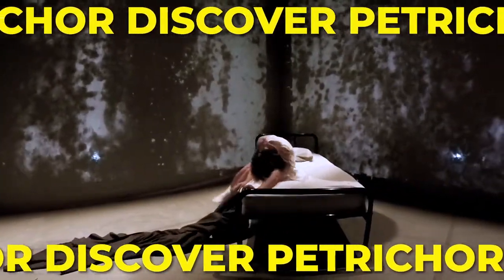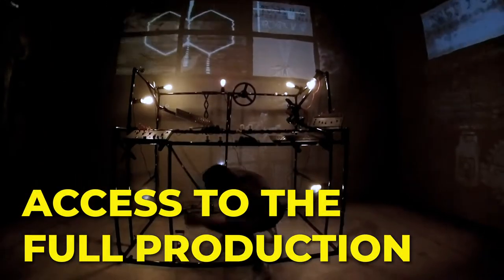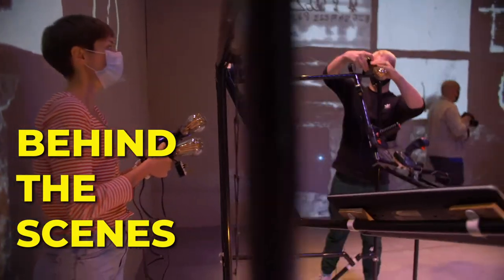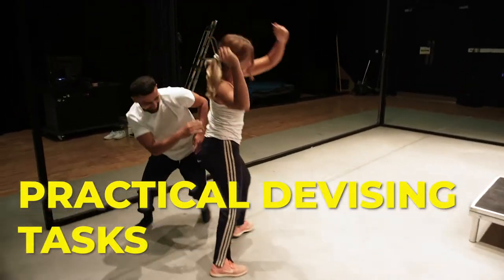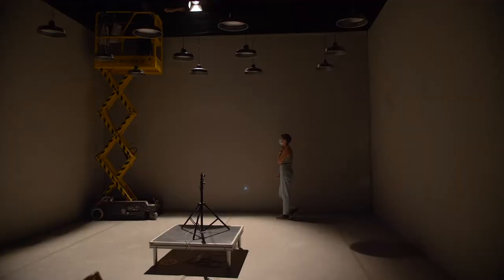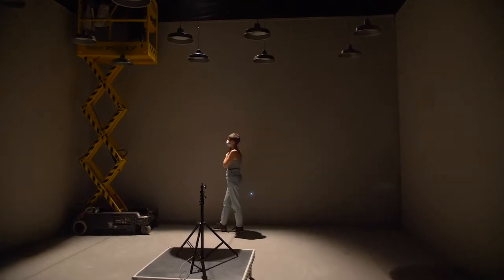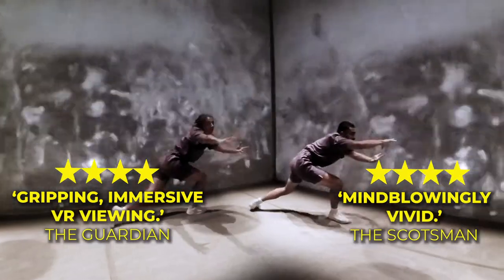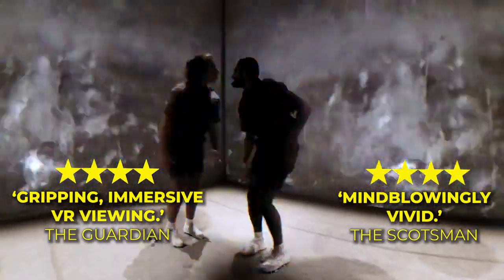DISCOVER PETRICHOR - A resource package from ThickSkin about creating Digital Theatre.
ThickSkin is offering an exciting bundle of learning resources to accompany PETRICHOR, the first in a series of MATCHBOX plays by ThickSkin – presenting high-quality digital theatre for young people.
The production is available to schools and colleges online and can be viewed on smart-devices or laptops, with or without VR headsets. We are also offering an immersive VR experience, touring into schools and colleges. This package has been designed to support learning and access for age 13+, with curriculum links for GCSE and A-Level.